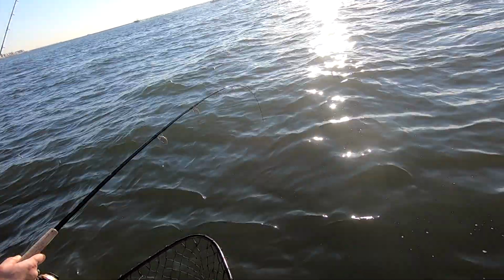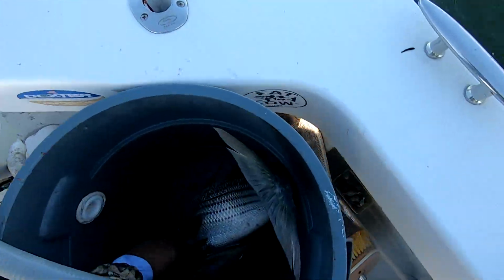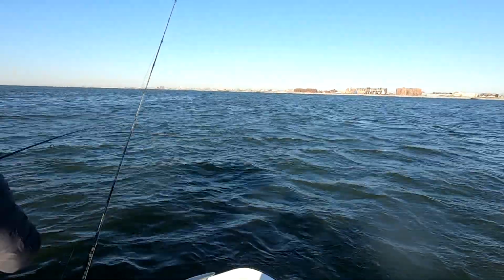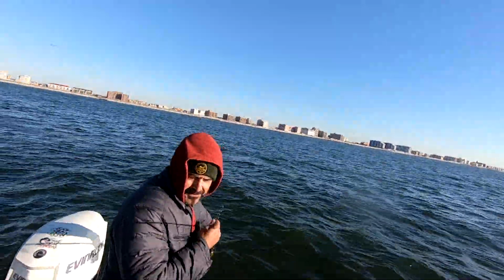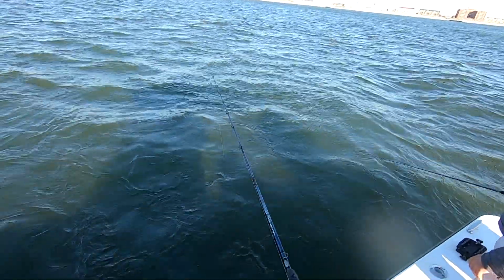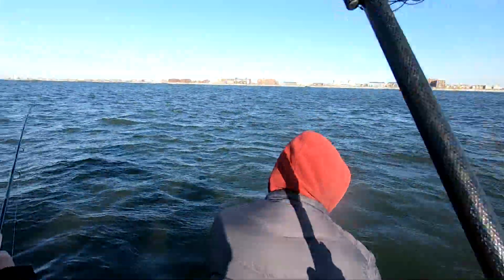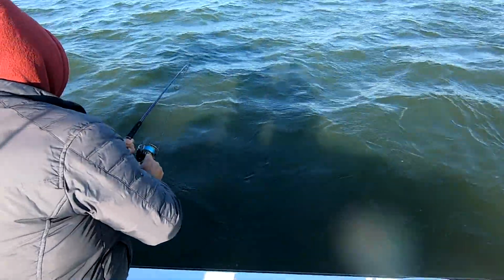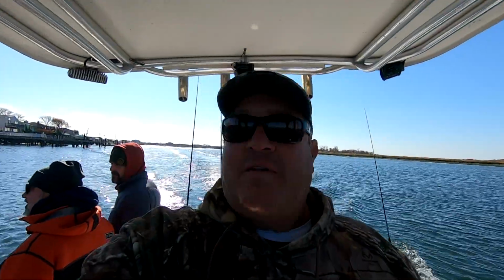Big Striped Bass off Atlantic Beach , NY - 11-11-2023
Alper and Muti joined me to have some bass fishing fun off of Atlantic Beach , NY. Lots of great action on bait with my Daiwa BG 3500 matched with my Harier jig rod. Live Bunker was the bait and Flutter spoons were the back up plan.